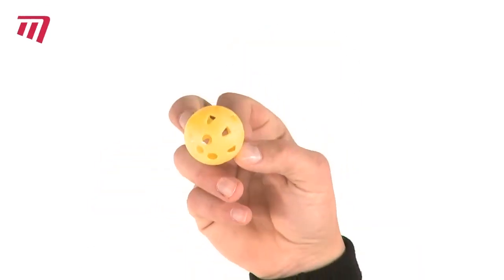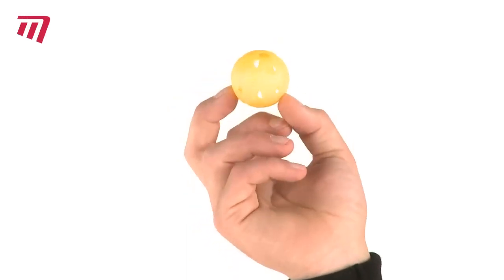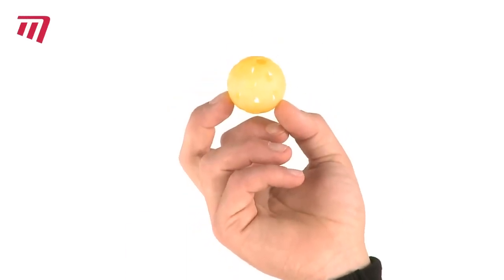Airflow XP Practice Golf Balls | Golf-Xpress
Looking to improve your golf game? Try Airflow XP Practice Golf Balls! With their scalloped holes and soft compound, these practice balls simulate real ball flight while keeping you and your surroundings safe. Plus, they come in a variety of colours and have recyclable packaging for a sustainable practice session. ⛳️🌈♻️